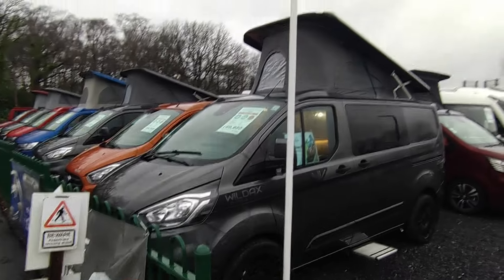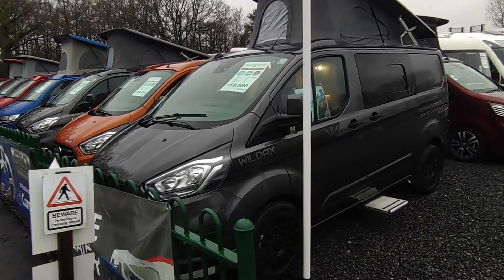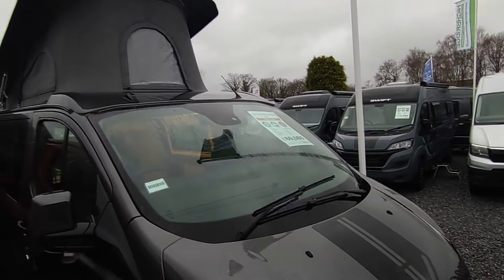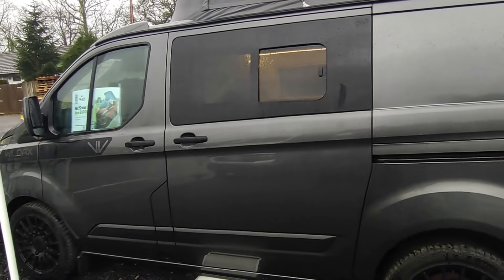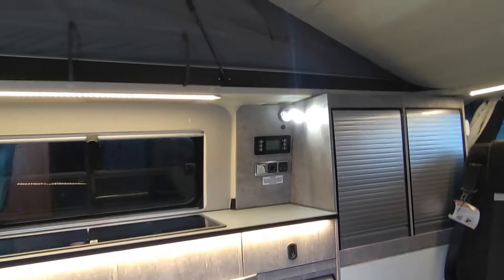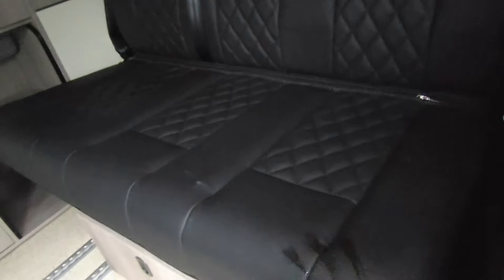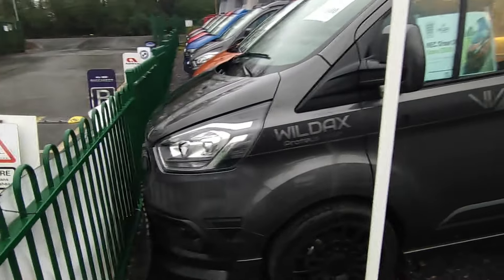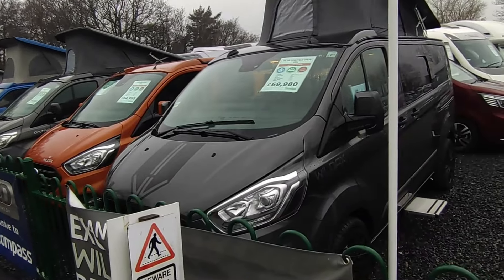Highbridge Caravans Devon Branch - Special Offer on Wildax Proteus & Proteus Sport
Sit back, relax and let Jody take you around our Devon site. He shares the latest news on Highbridge Caravans.

🌟 𝗚𝗲𝘁 £𝟲𝟬𝟬𝟬 𝗼𝗳𝗳 Wildax 𝗣𝗿𝗼𝘁𝗲𝘂𝘀 𝗮𝗻𝗱 𝗣𝗿𝗼𝘁𝗲𝘂𝘀 𝗦𝗽𝗼𝗿𝘁 when you order at the NEC Caravan Shows or through our Devon Branch during show opening times (13th until 18th of February 2024).

Limited stock: 2x Automatic Proteus & 1x Manual Proteus Sport.

If you're at the show, swing by and meet James! He'll guide you through choosing the perfect Wildax Campervan for you and your family, answering all your questions.